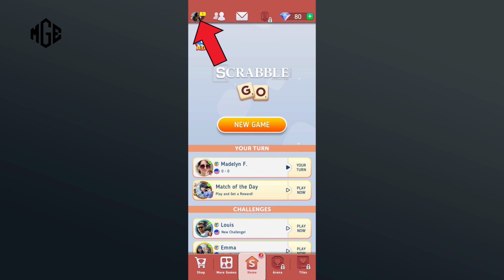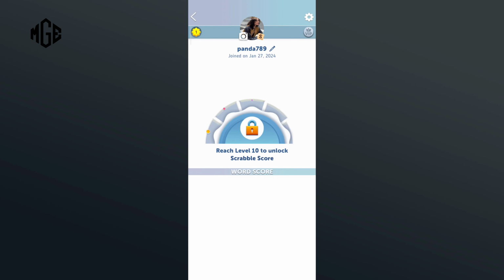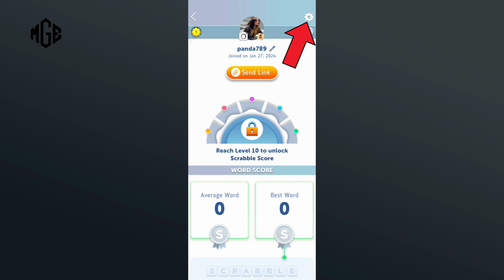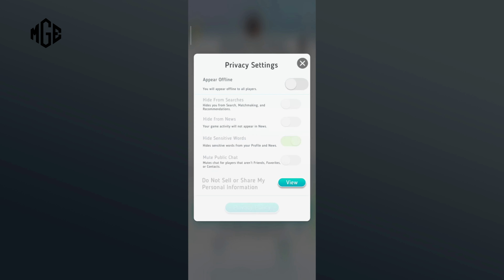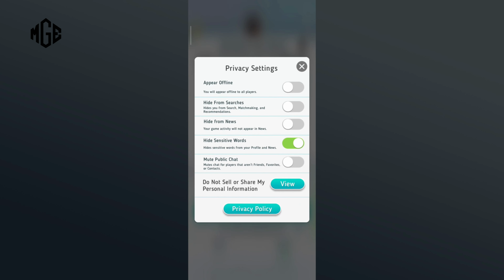How to Mute Public Chat on Scrabble Go? 2024 (Quick & Easy)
Discover how to mute public chat on Scrabble Go with our simple tutorial! In this video guide, we'll show you how to customize your chat settings within the Scrabble Go app, ensuring you can enjoy your games without distractions. From accessing the chat options to muting public chat channels, we'll cover every detail to ensure you can focus on your gameplay experience. Whether you're seeking a quieter environment or prefer to play without interruptions, mastering the art of muting public chat on Scrabble Go is quick and easy. Tune in now and create the perfect gaming atmosphere for yourself!